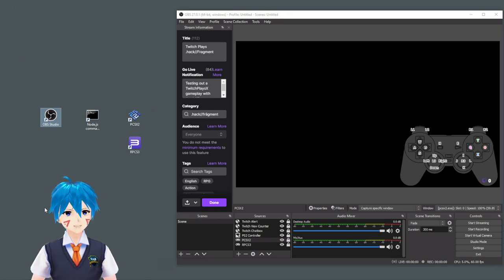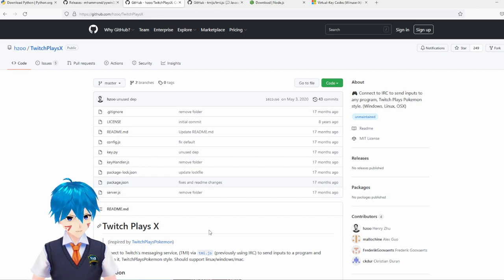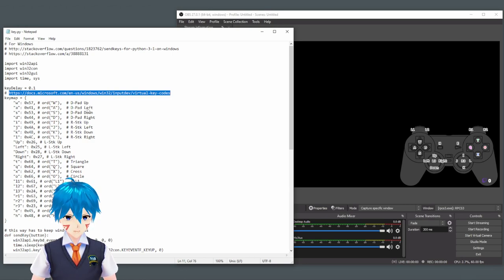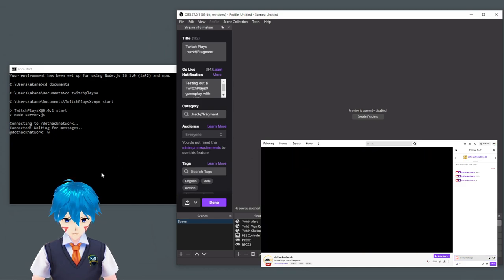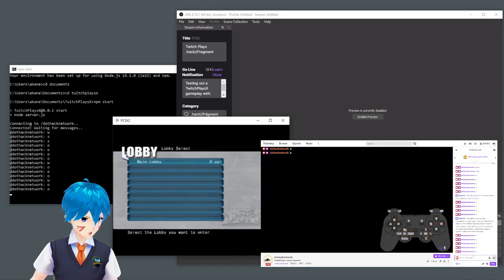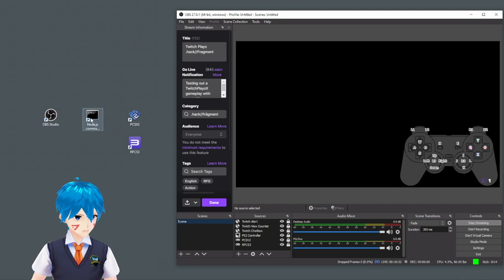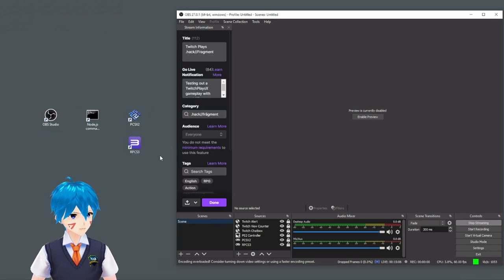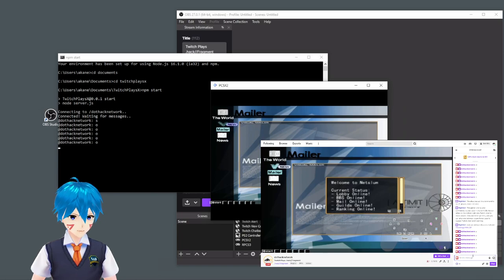How We Created Twitch Plays Fragment and VERSUS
The technology behind Twitch Plays .hack//fragment and .hack//VERSUS

It’s Windows 10 with Visual Studio Tools and Python 3.9 installed with PyWin32. The programming managing things is Node.js, running npm for TwitchPlaysX. But prior to that Node.js needs to download tmi module and the TwitchPlaysX needs a tmi.js file at its root, and the tmi module should be a folder there now. In PCSX2 main directory, go in /inis/, open the file PCSX2_ui.ini and edit line "TitleTemplate" to equal something simpler. If enabled, PCSX2 needs to have CLR-USB disabled, and the controller needs to be mapped to the keyboard keys you want. I have config.js, key.up, and keyHandler.js all setup to the keys I want it listening to. Config has the channel it listens to set and the window it’s inputting into. Once all that’s set, launch Node.js terminal, navigate to your TwitchPlaysX folder, then I run npm start

02:58 Necessary Files
07:25 config.js
08:39 key.py
09:54 keyhandler.js
10:24 Launch Node.js
13:48 Starting TwitchPlaysFragment
20:05 Renaming PCSX2 TitleTemplate
21:55 Setting up for RPCS3
26:00 Controller pad setup for RPCS3
26:55 Controller pad setup for PCSX2

If you wish to talk to us and everything dothack, join our official Dothack Network discord server.